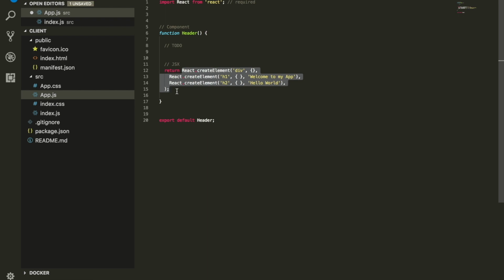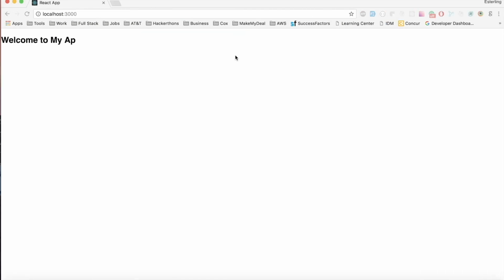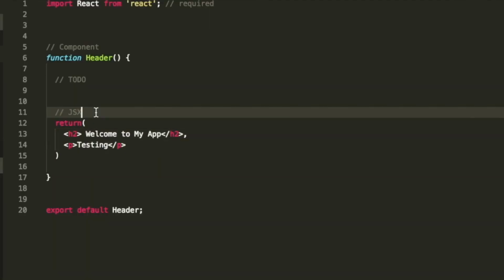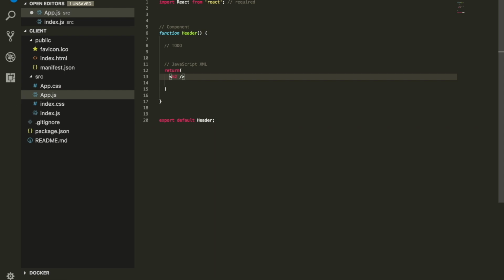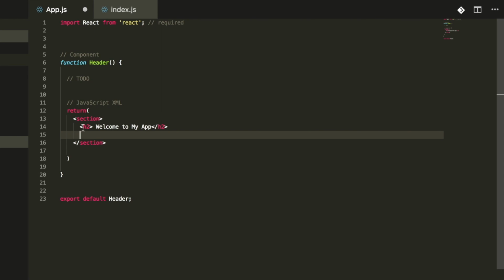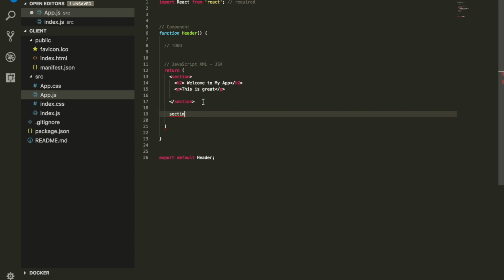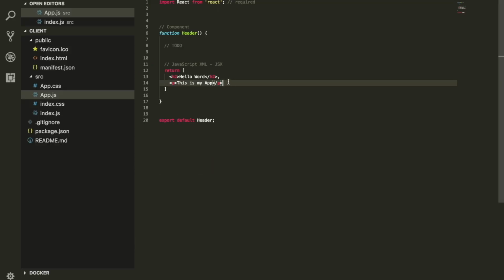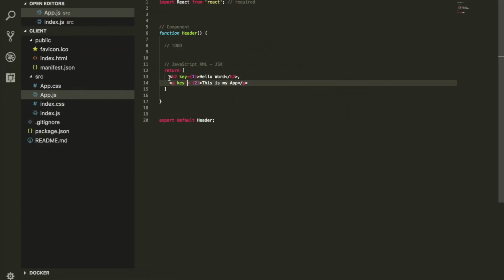Multiple Elements in JSX - Array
In this video, I am going to show you how to have multiple elements in JSX using an array